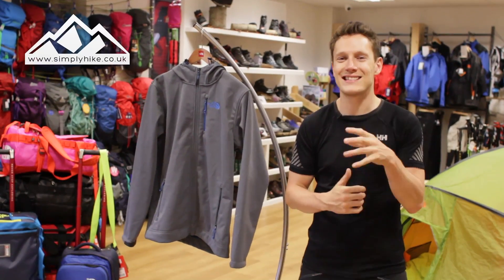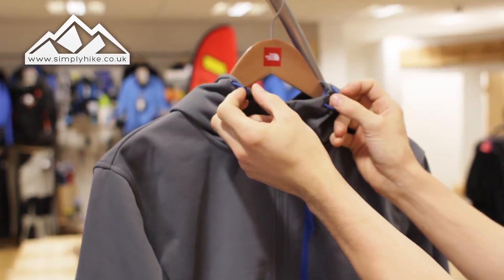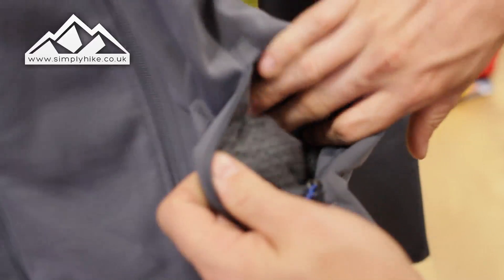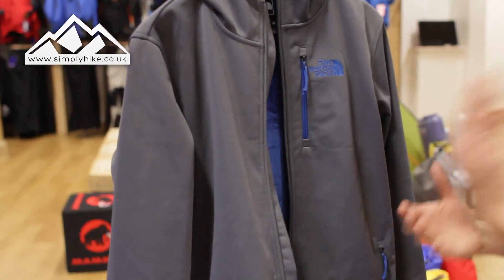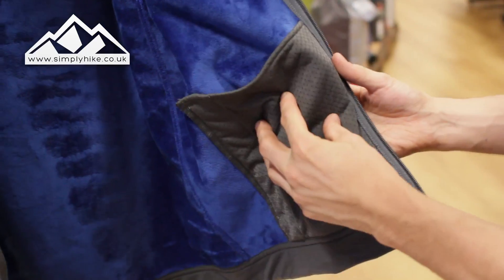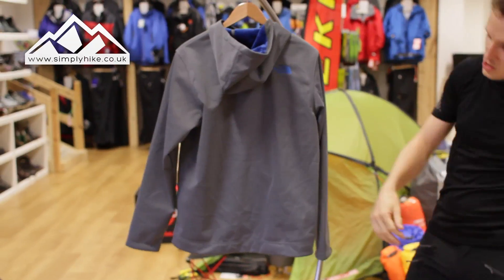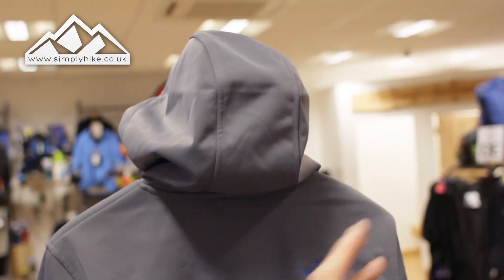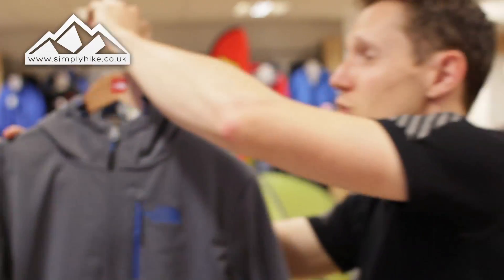The North Face Durango Hoodie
The North Face Durango Hoodie is a stylish, slim fitting soft-shell style hoodie which offers great thermal insulation against cold weather conditons - making it ideal for use as a mid and outer layer.